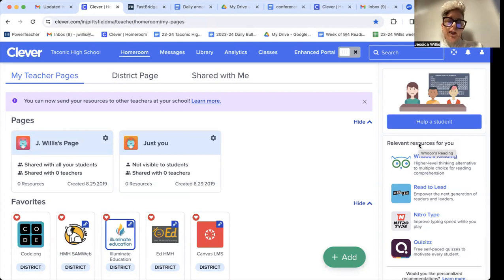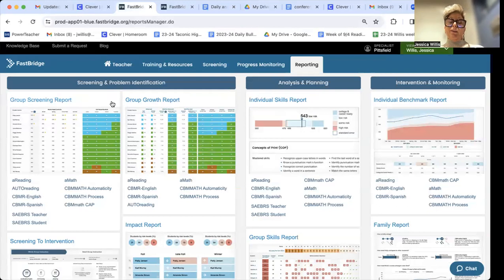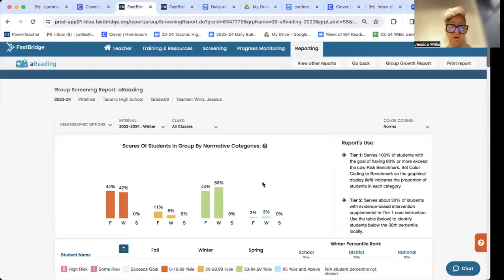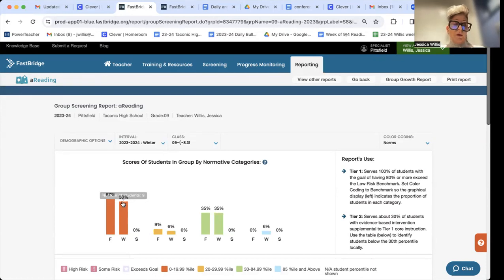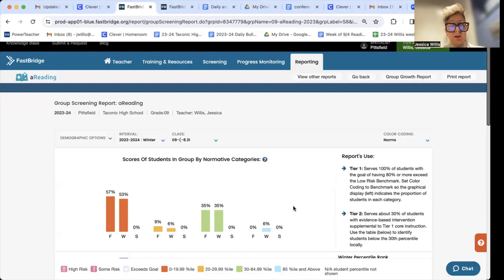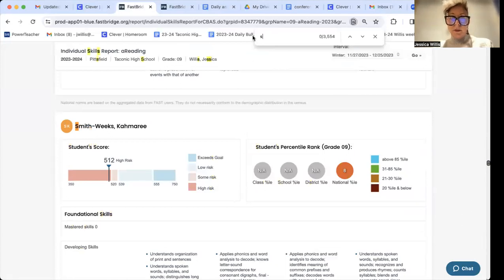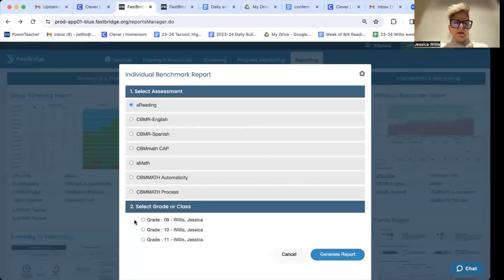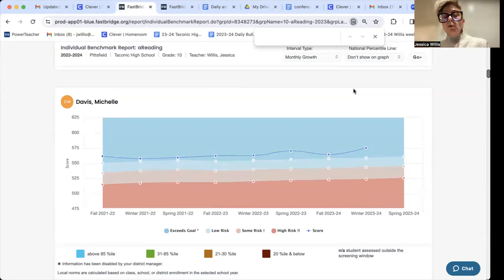interpret Winter Fastbridge data How To